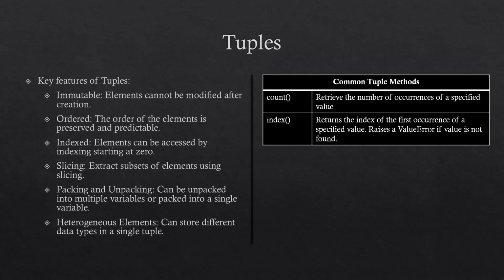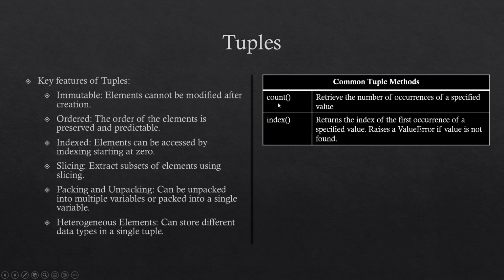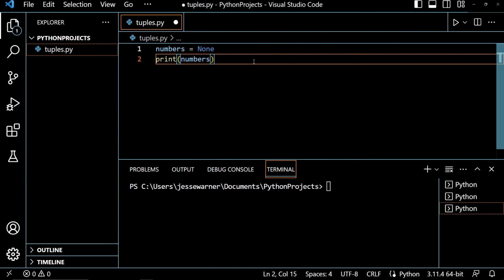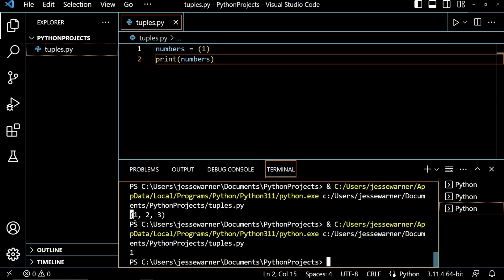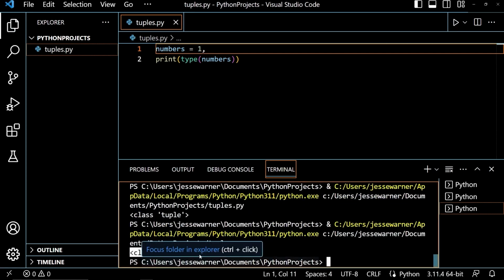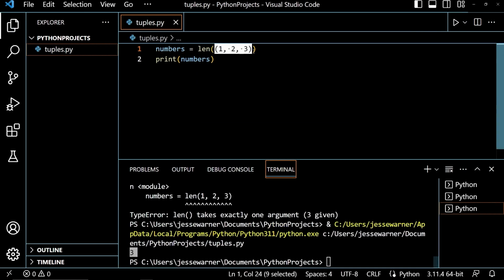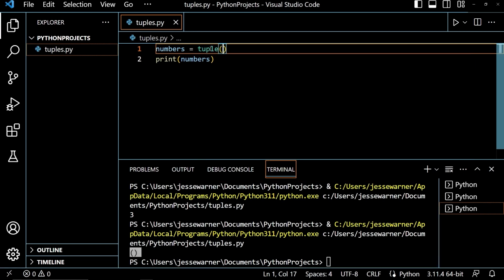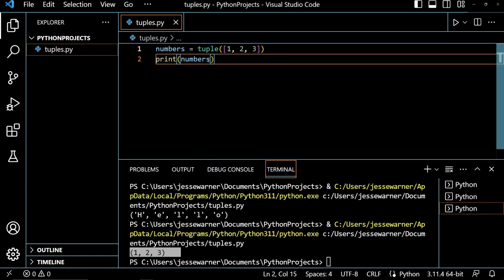Introduction to immutable tuples in Python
Learn what a tuple is, key features of tuples, and the various ways to create tuples.